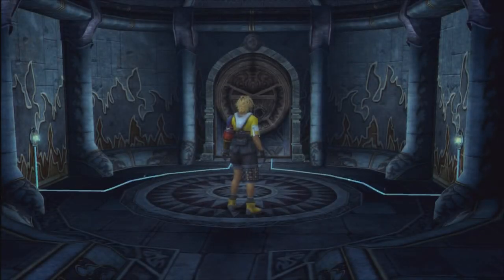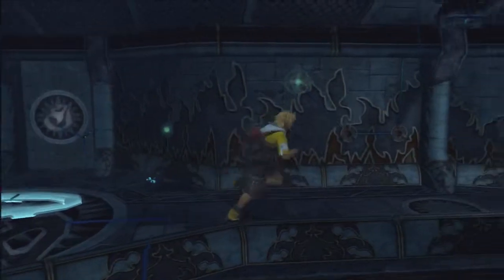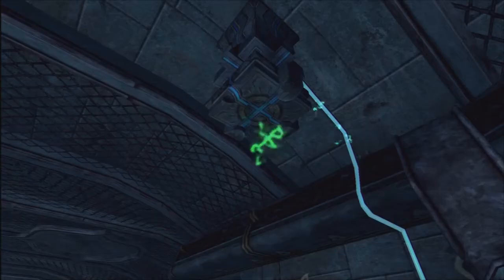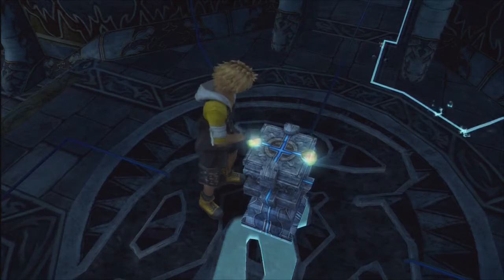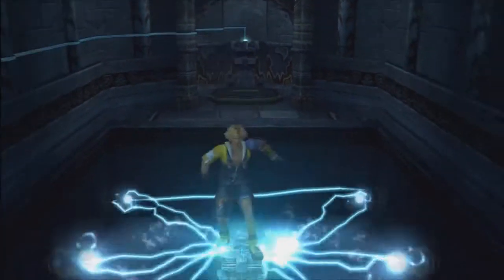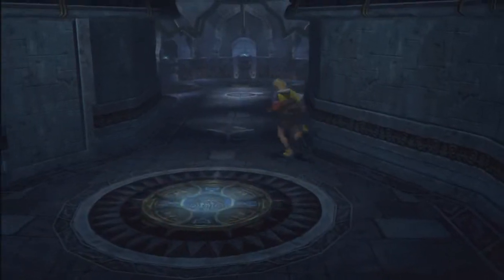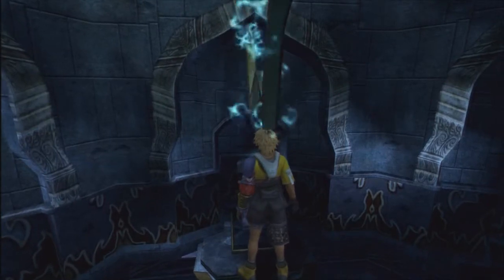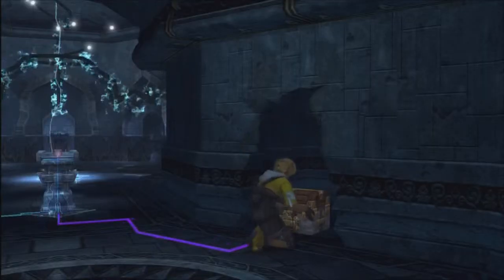Final Fantasy X HD Remaster | Djose Cloister of Trials Walkthrough | Anima Part 3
And leave a comment telling me what you think and leave me some feedback!
Thanks and i love you all :)